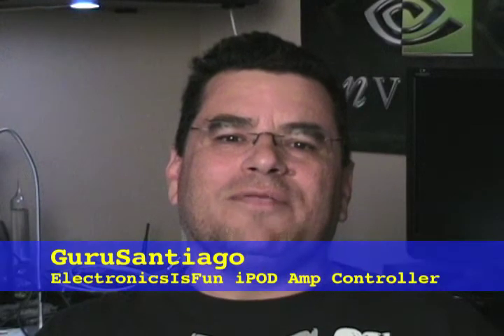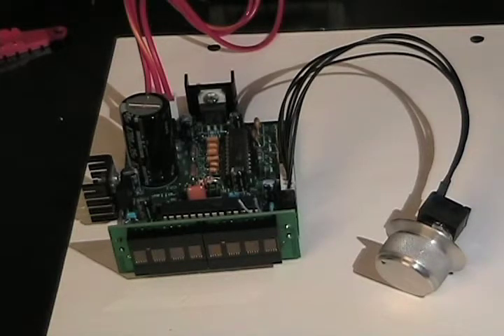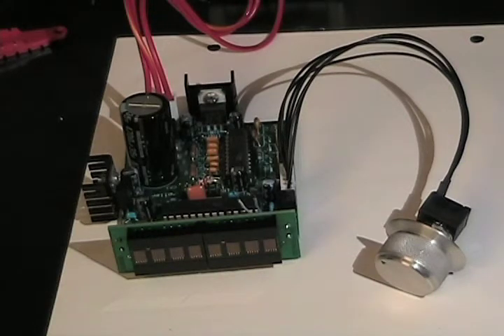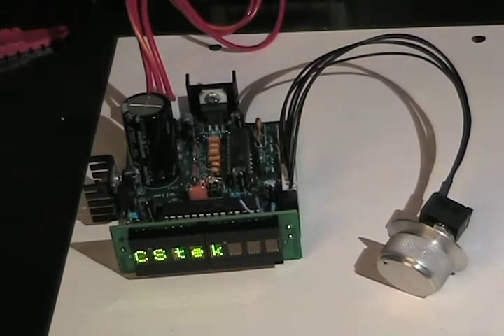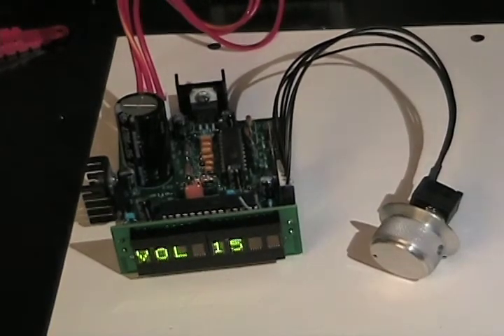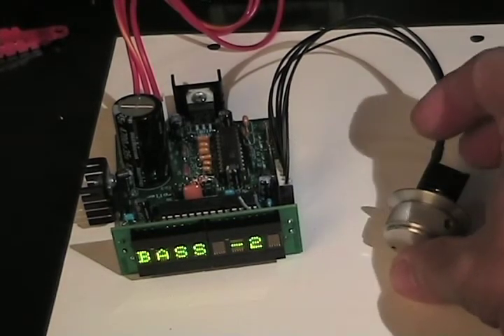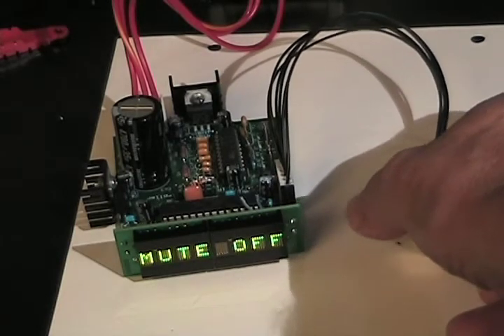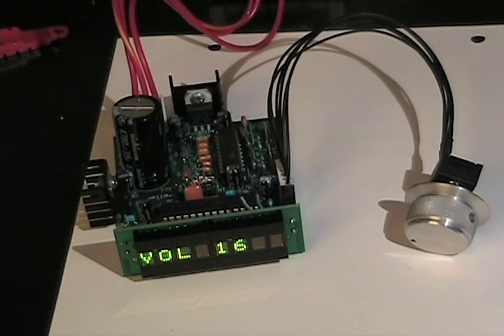GuruSantiago iPOD Amp Controller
GuruSantiago of ElectronicsIsFun introduces a new fun way to learn Electronics. Episode 2 Components.

In this video the GuruSantiago Demonstrates the iPOD Amp Controller based on the Arduino.